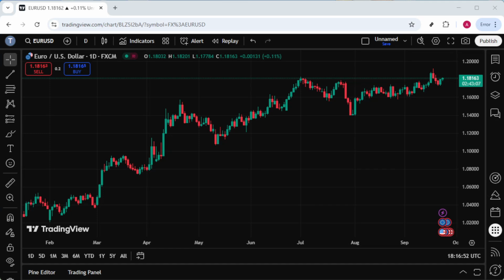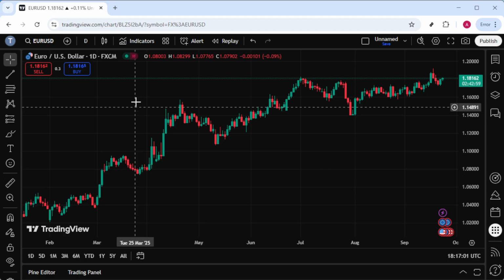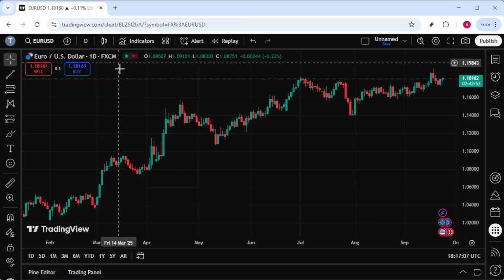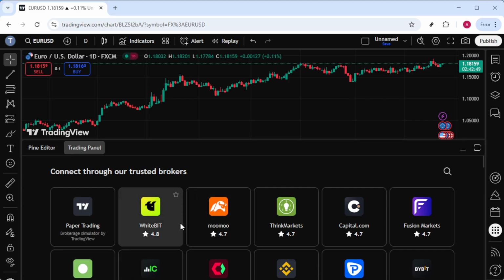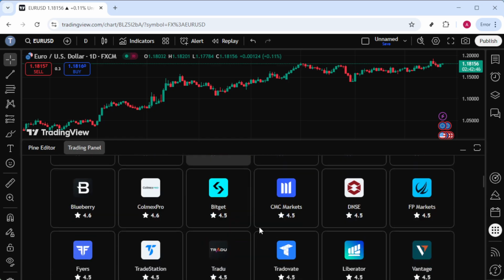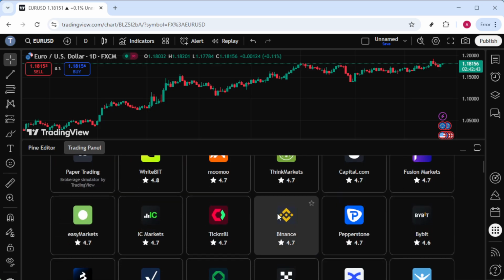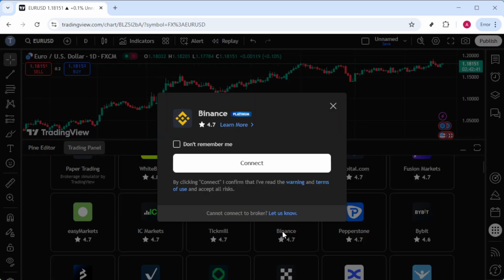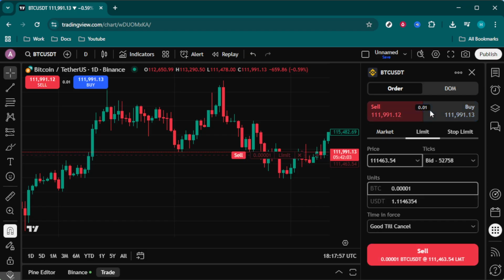How To Place Trades On TradingView (UPDATED)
Learn how to place trades directly on TradingView — updated for 2025. This guide shows you how to use market, limit, stop, and other order types straight from your TradingView charts. Perfect for beginners or anyone wanting to trade more efficiently.

What you’ll discover in this video:
How to enable trading features in TradingView and link your broker or paper-trade account

Step-by-step walkthrough of placing market orders, limit orders, stop orders, and stops/targets

Using chart tools to manage entries and exits visually

How to set stop-loss & take-profit levels correctly

Tips to avoid mistakes, manage risk, and test trades before going live

Why watch this:
 Because executing trades directly from your chart saves time, reduces friction, and helps you see the full picture — entry, targets, risk — all in one place. With the 2025 updates, you’ll stay current with TradingView’s latest interface and tools.